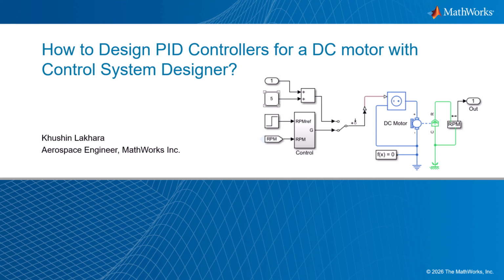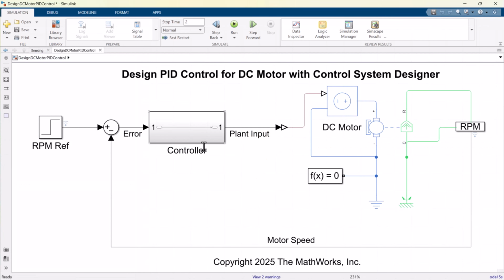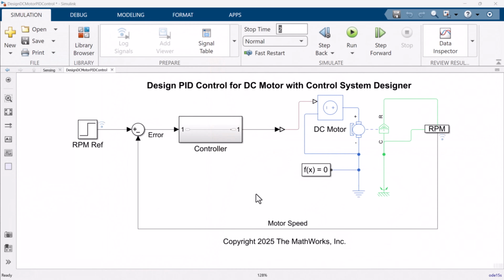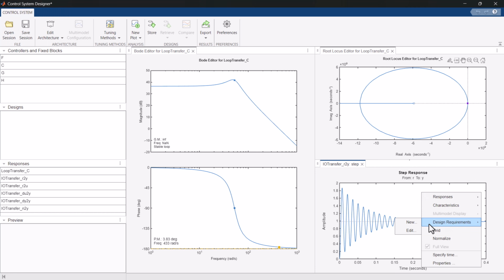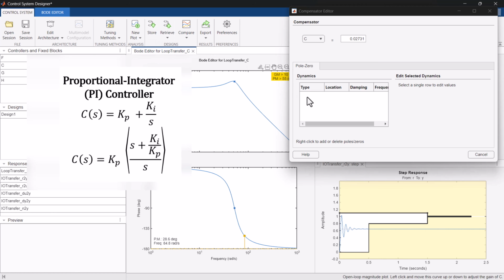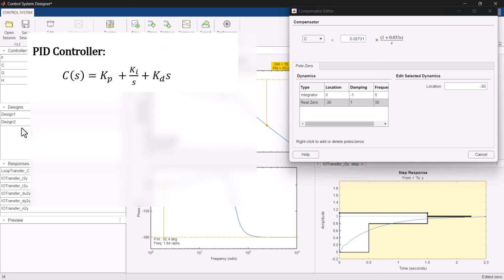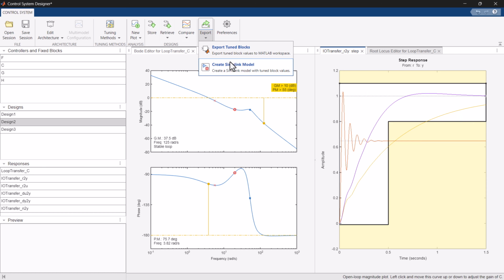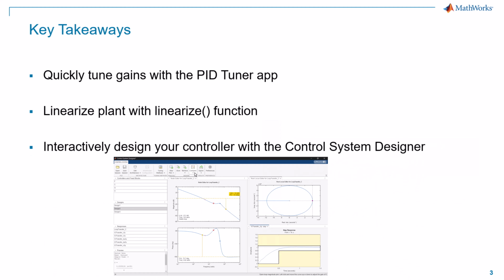How to Design PID Controllers with Control System Designer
How do you design a PID controller—and actually understand why all three gains are needed?

Learn how to use MATLAB® and Simulink® to design a PID controller for DC motor speed control, with a focus on Control System Designer to build real intuition behind P, I, and D gains.

Begin with a Simscape Electrical™ DC motor model and observe its open-loop response—concentrating on oscillations and steady-state error. You’ll first see how PID Tuner can quickly deliver a working controller. Then, go deeper using Control System Designer to build the controller step by step:

1. Start with proportional control and observe its limitations.
2. Add integral action to remove steady-state error.
3. Introduce derivative action to improve speed and robustness.

Using Bode plots, root locus, and step response, you’ll clearly see how poles and zeros shape system behavior and why each term is essential.

By the end, you won’t just have a tuned controller—you’ll understand why PID works and how to design it confidently for real systems.

Chapters
00:00 Introduction
00:48 PID Tuner
01:28 Linearization
02:00 Control System Designer
05:29 Key Takeaways